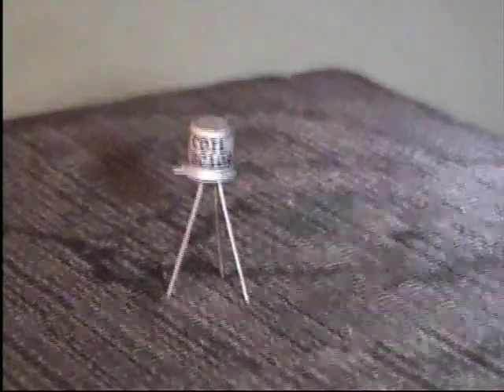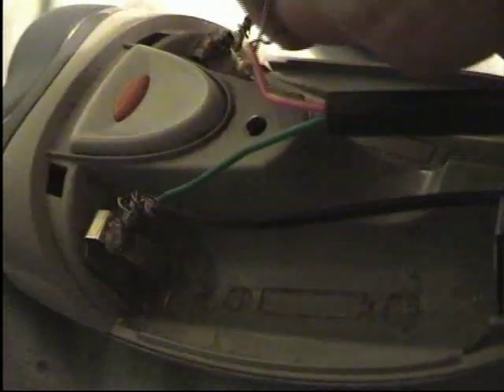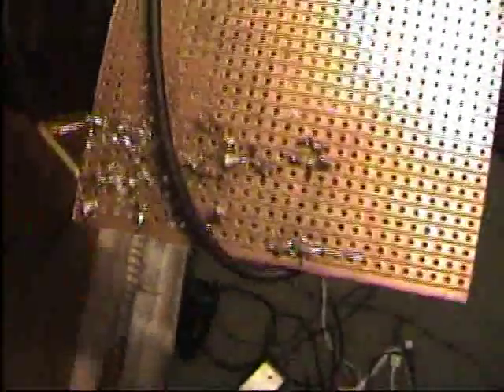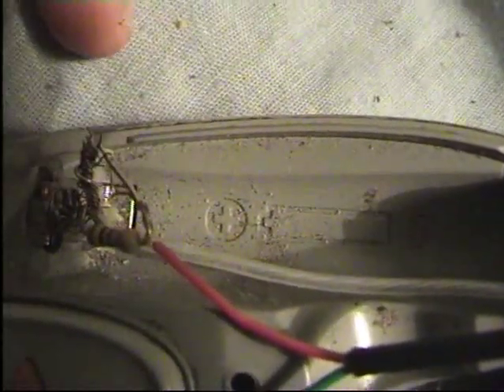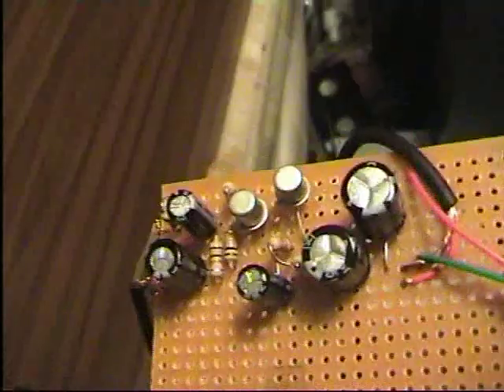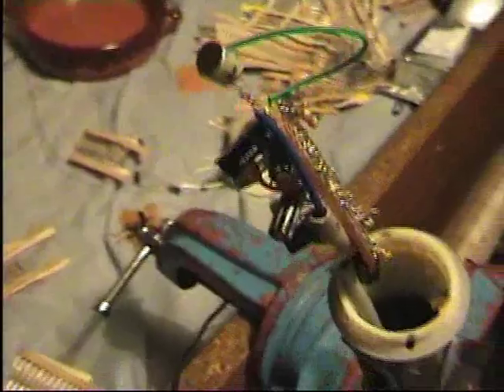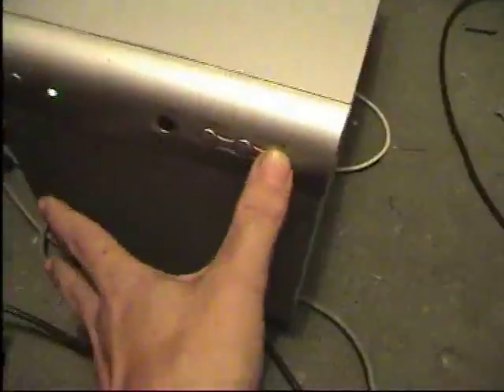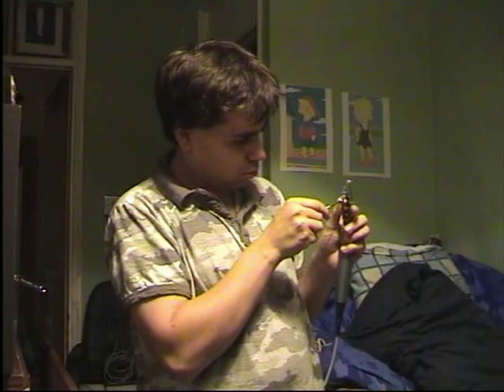Testing 2 mic preamps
I've decided to use a eletret condenser mic insert in one of my microphones instead of a dynamic insert.  So I made 2 pre-amps for use with it.  One the circuits is from the internet and the other is my own design.  There both 2-stage, but my own one seems to be better, it has more gain.